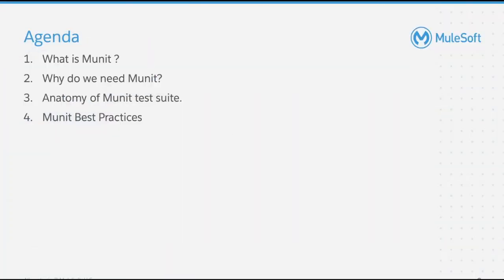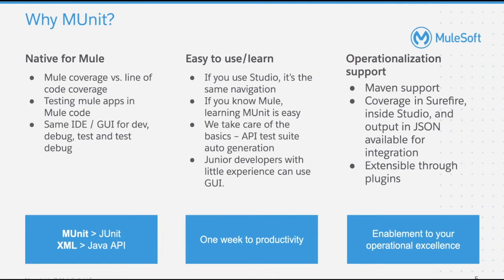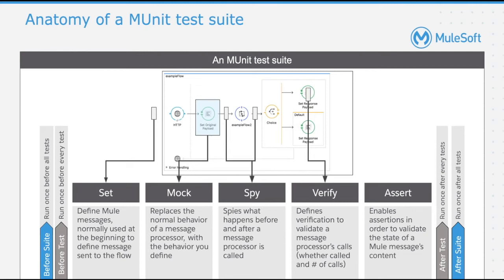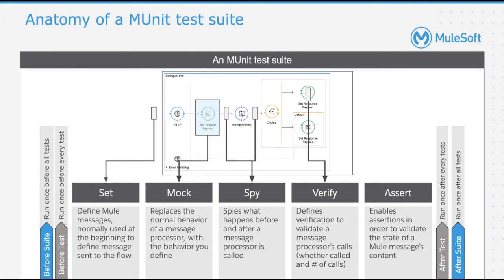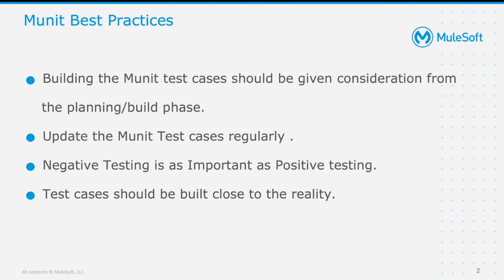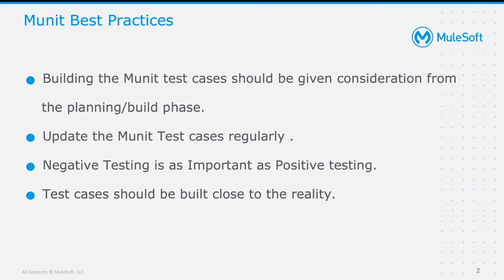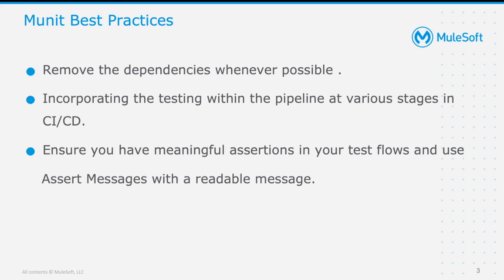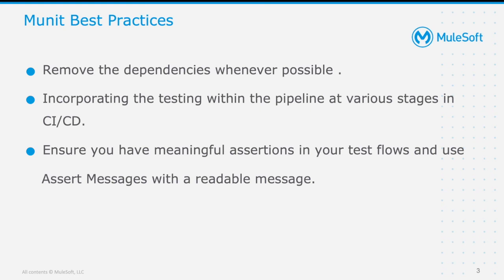Introduction To Munit | Friends of Max Overview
This video provides an overview of what Munit is, why it is needed, the anatomy of Munit test suite, and best practices to follow.To learn more about this topic, we recommend this free mini course: Failing Fast with MUnit